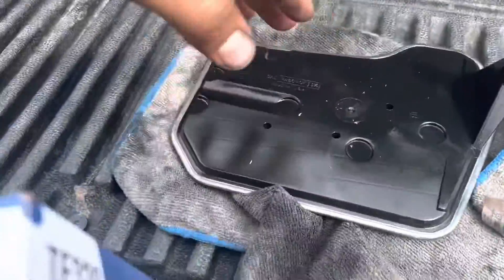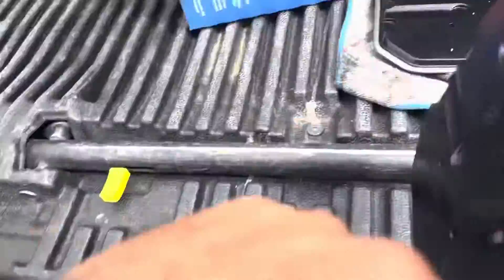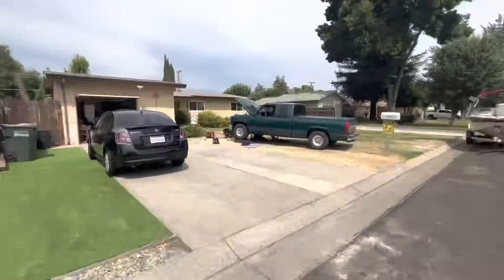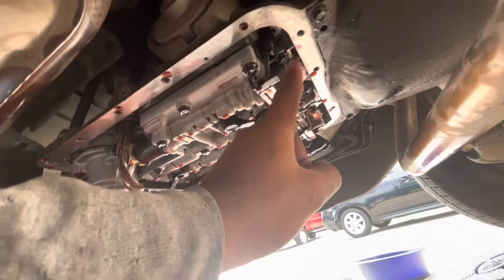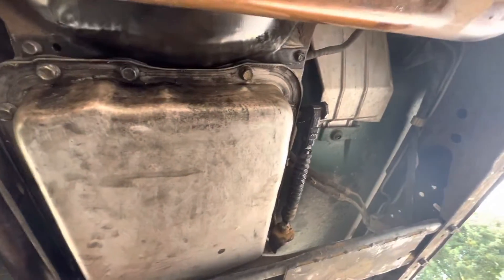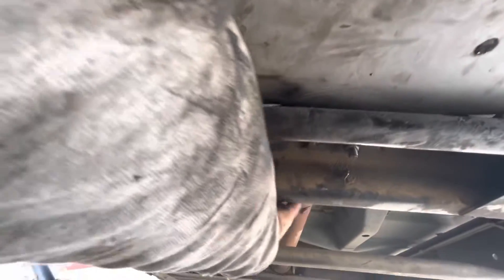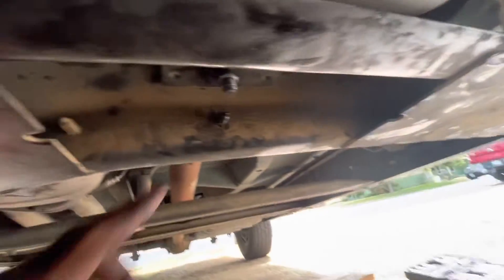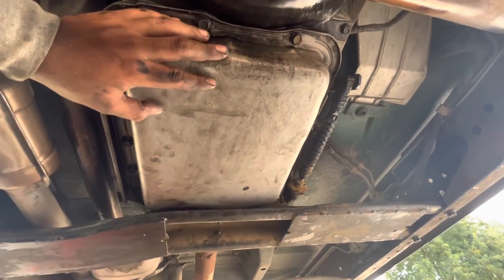OBS Down | Transmission & Engine Service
"Cosimo Fogg - Jazzaddicts" is under a Creative
Commons license (CC-BY) 3.0.

Right Productions• Baila Mi Cumbia